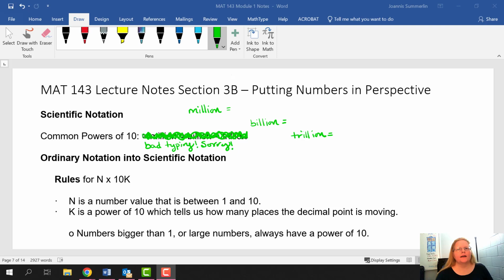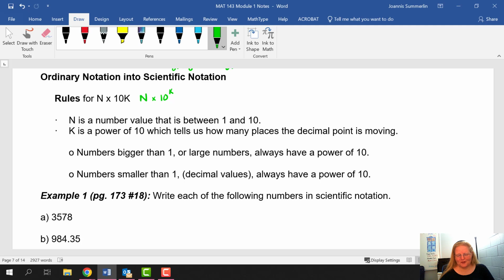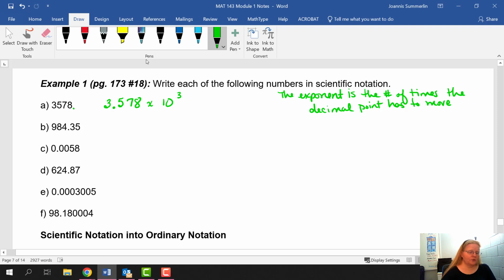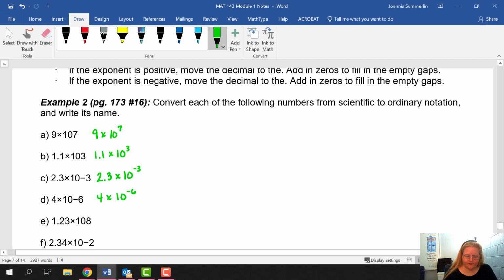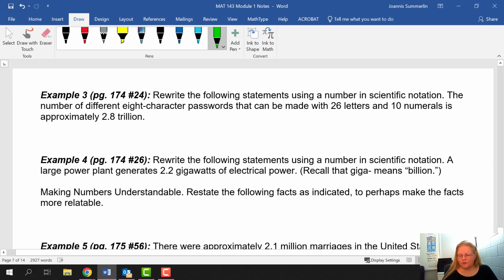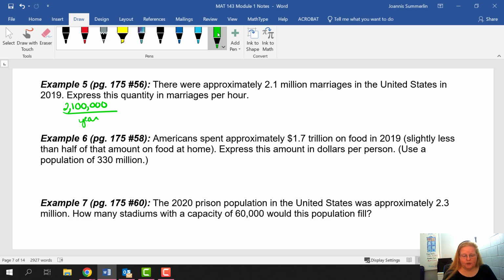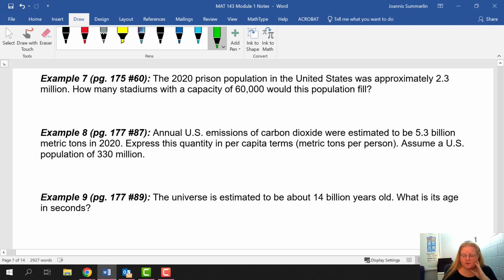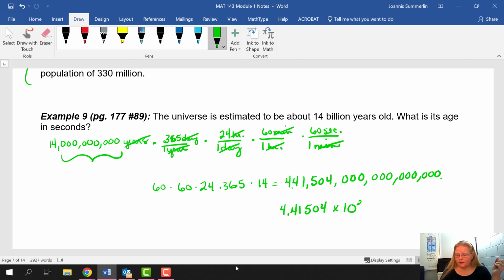MAT 143 Sec 3B